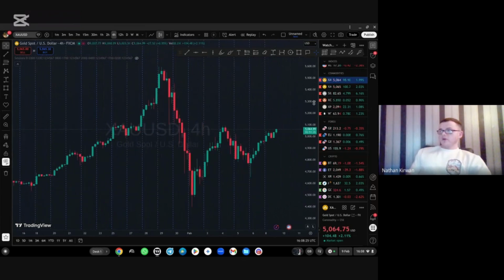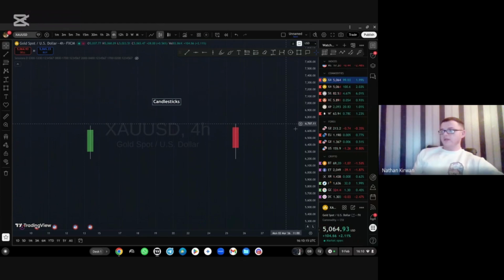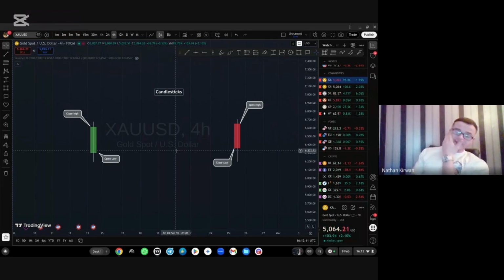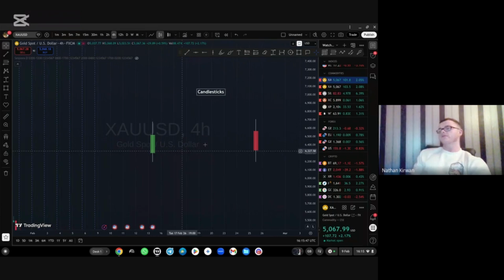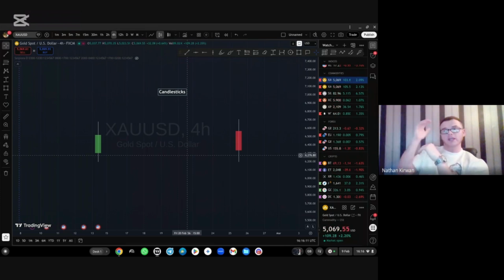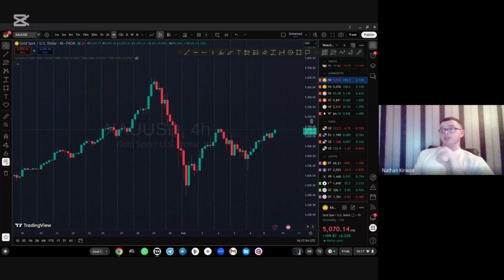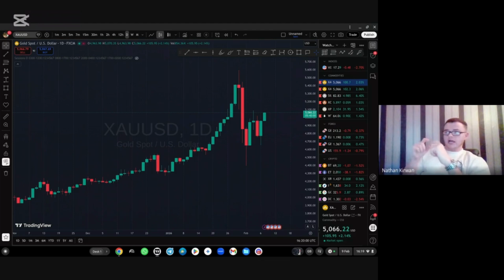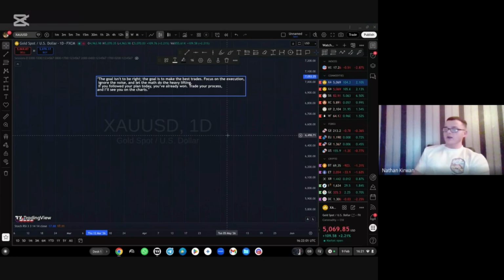What is a Candlestick ?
What actually is a candlestick ?